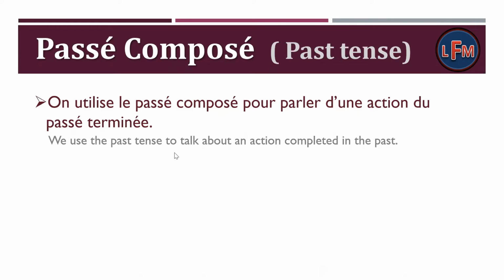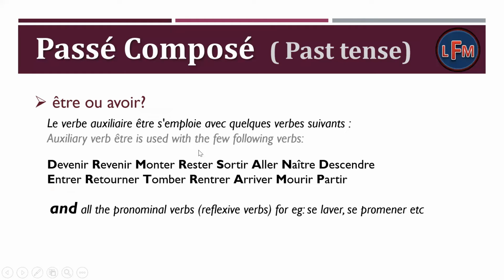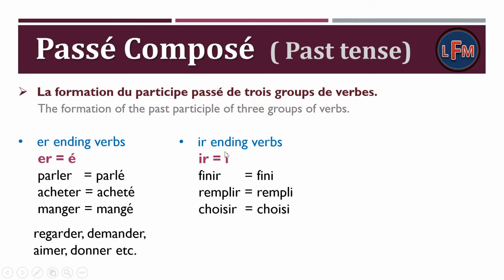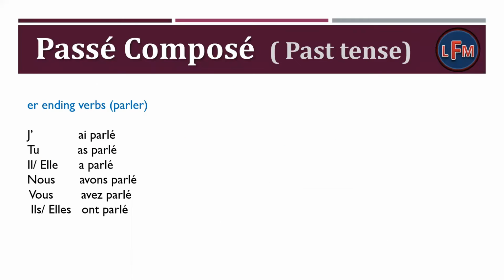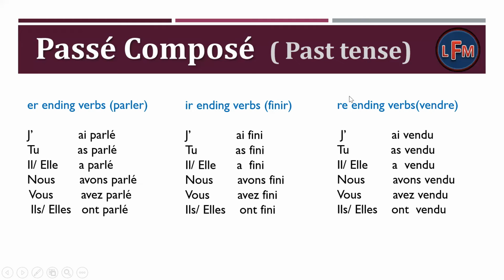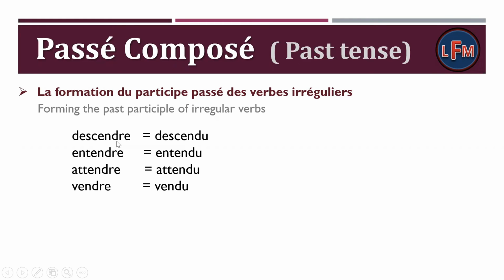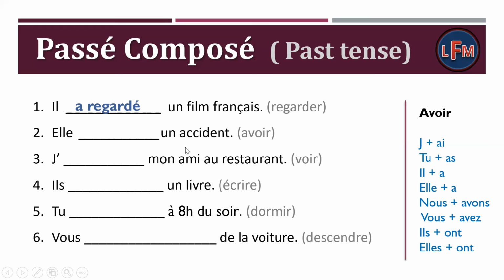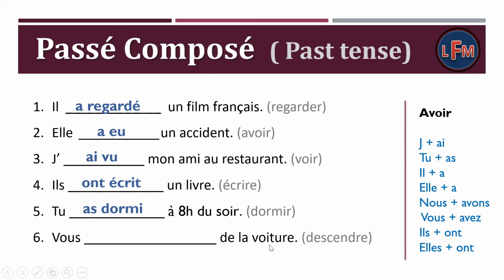Le passé composé avec avoir (The past tense in French with avoir)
Past tense is formed by using auxiliary verbs (helping verbs) être ou avoir..In this video you will learn forming sentences by using avoir verb in past tense.

Error in video:
11:17: descendre is être verb... vous êtes descendus de la voiture *